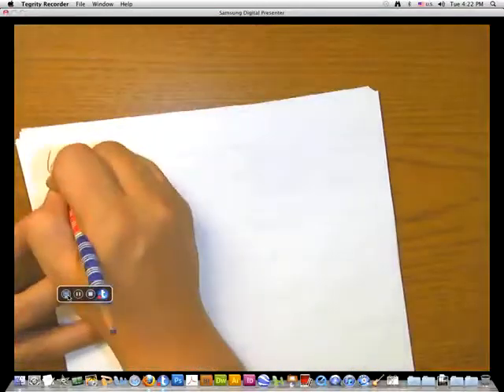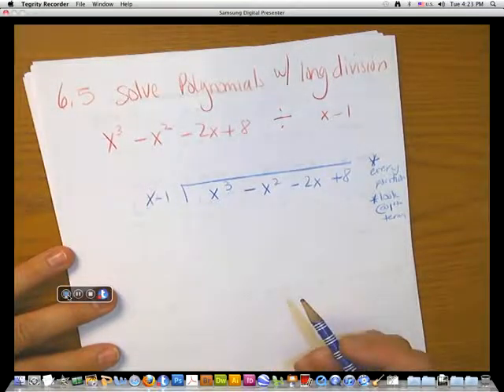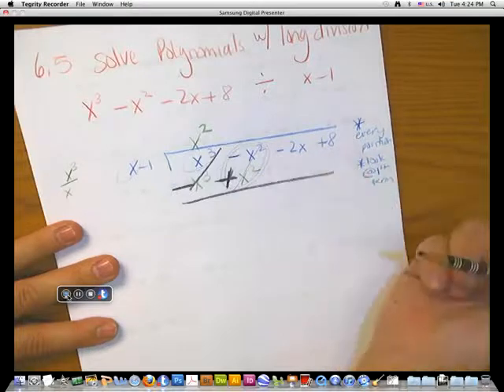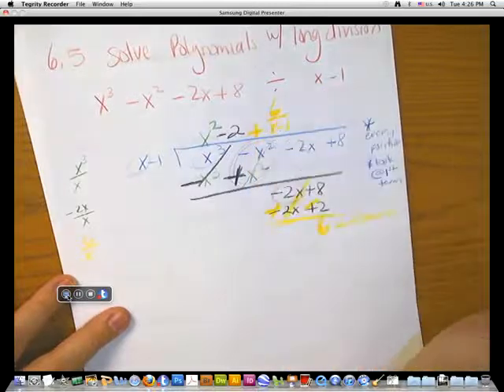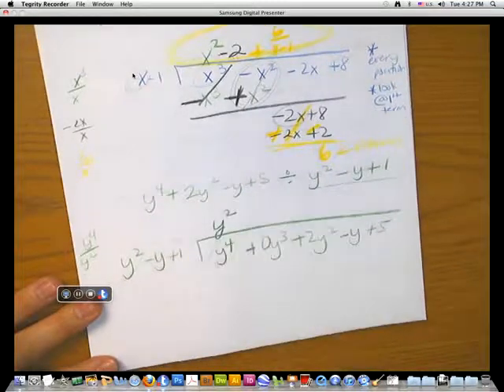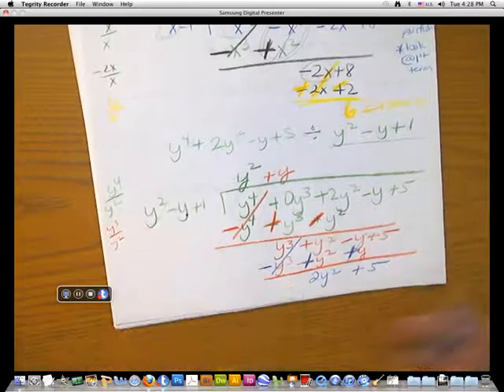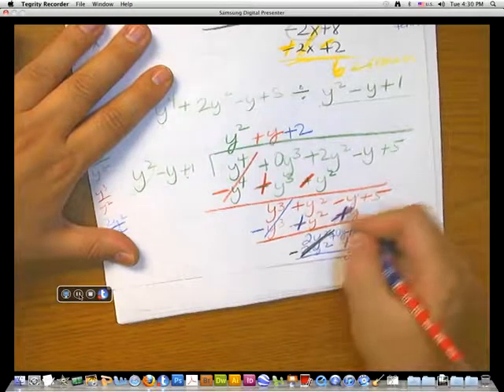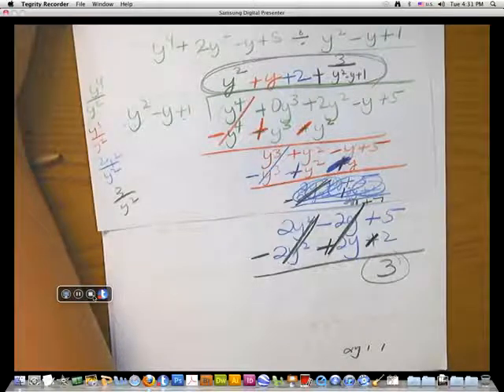6 5 solve poly by long division